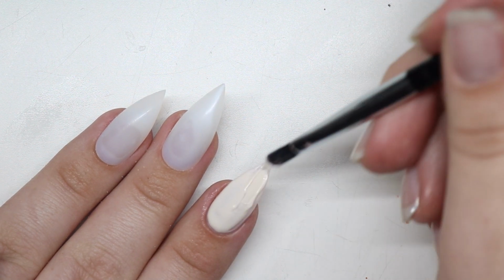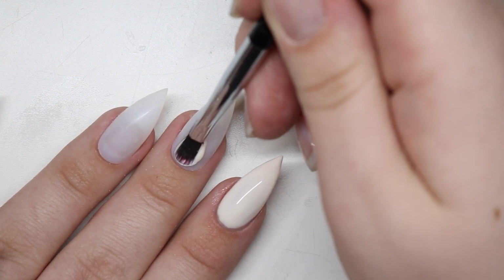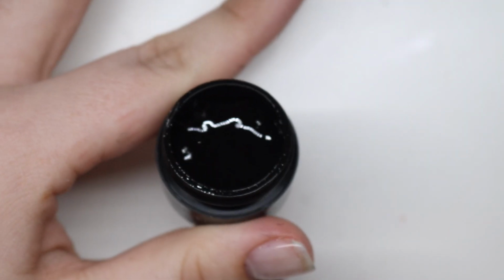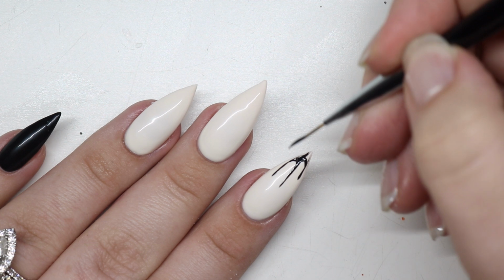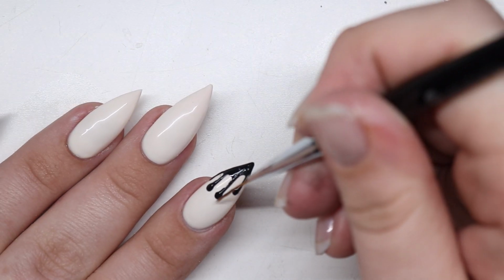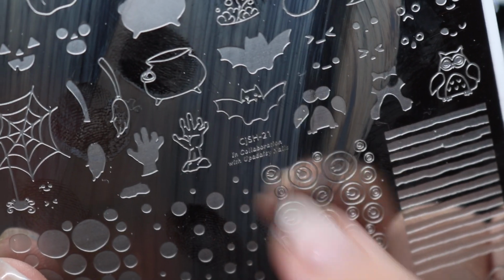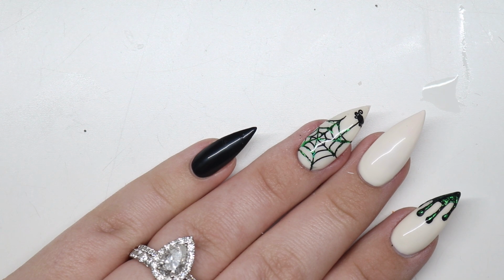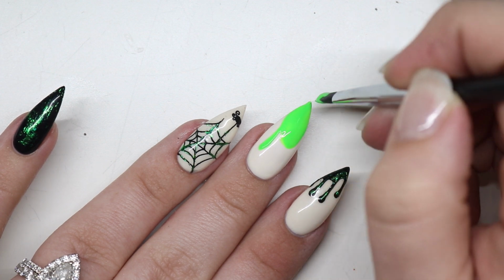OOGIE BOOGIE NIGHTMARE BEFORE CHRISTMAS | 13 nights of Halloween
—— SOCIAL MEDIA ——

—— DISCOUNTS ——
MADAM GLAM

Detailer Brushes

—— HAPPY MAIL ——
Vanessas Nails

—— MUSIC ——
Diamond Eyes - Everything, CØDE - Duck Face, Different Heaven  EH!DE - My Heart, Michael White - Angel’s Anthem, Robin Hustin x Tomorrow - Light It Up (feat. Jex), Acejax feat. Danilyon - By My Side, Unknown Brain - Perfect 10 (ft. Heather Sommer), Track: Koven - Never Have I Felt This, CARTOON - Howling (Ft. Asena)  [NCS Release] Music provided by NoCopyrightSounds.